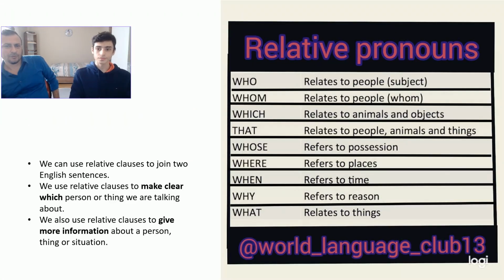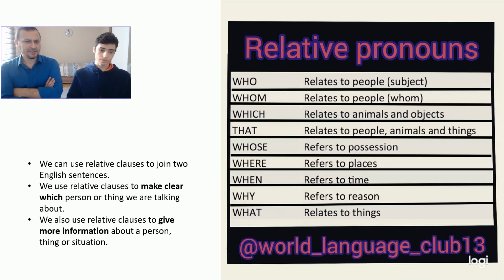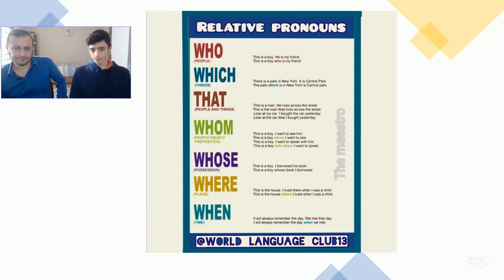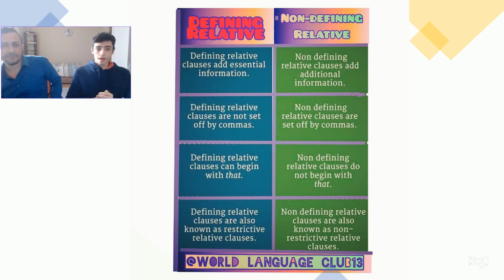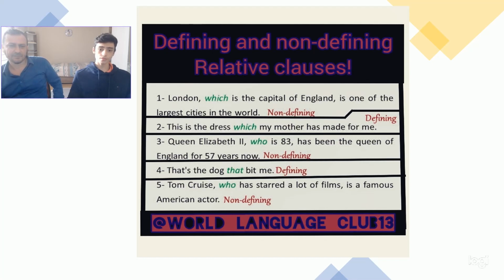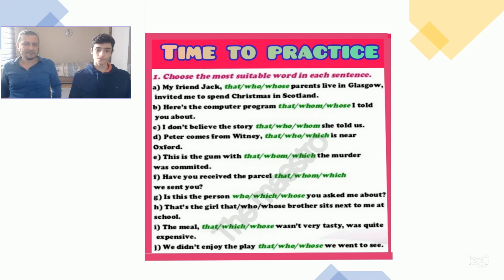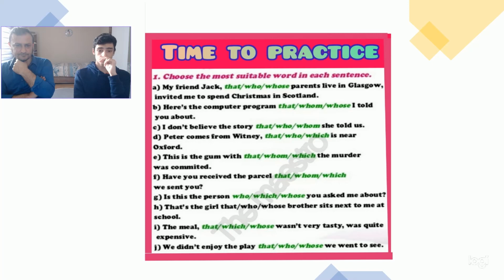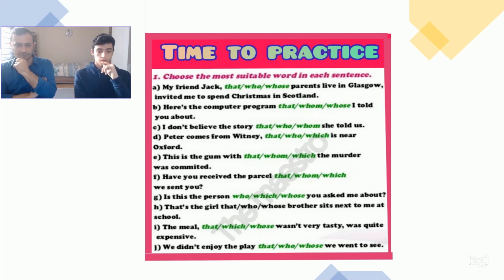Our topic is relative clause(Defining & Non-defining relative clauses)